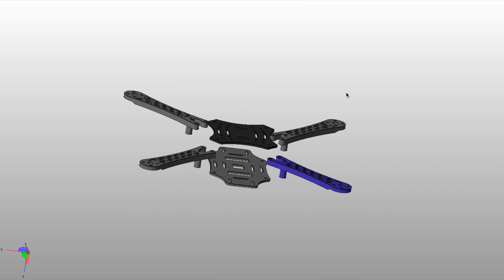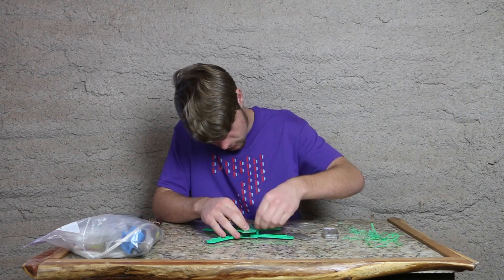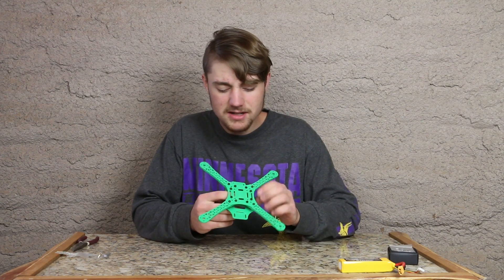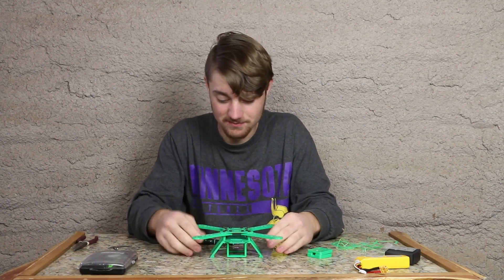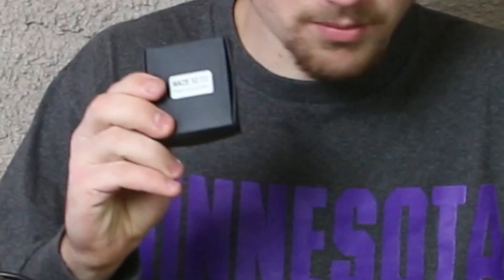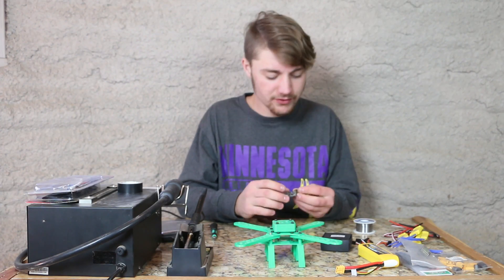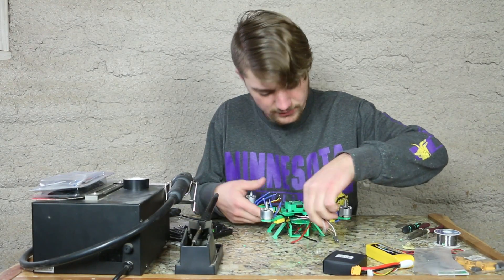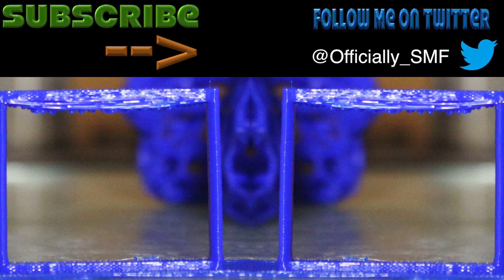3D Printed Quadcopter Full!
Well this sure turned out cool!